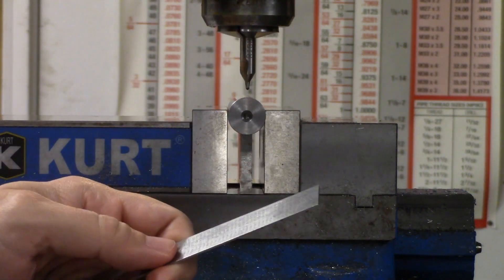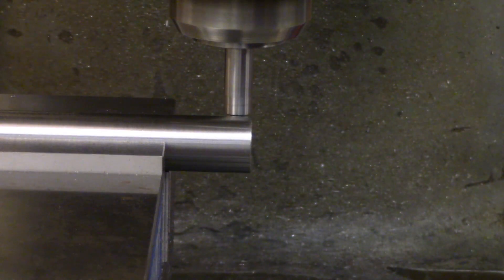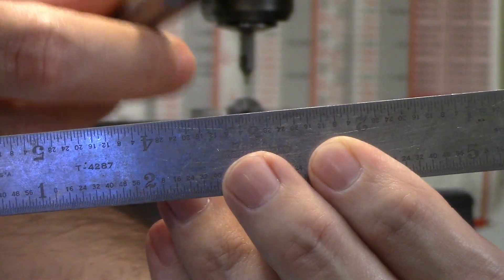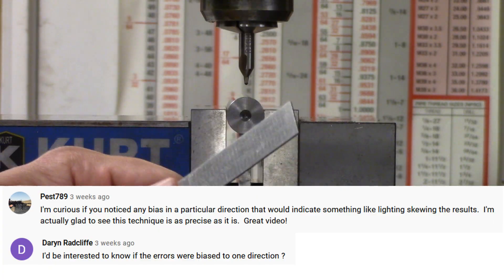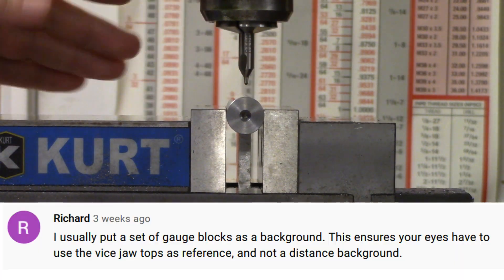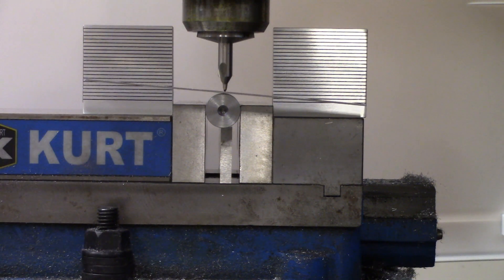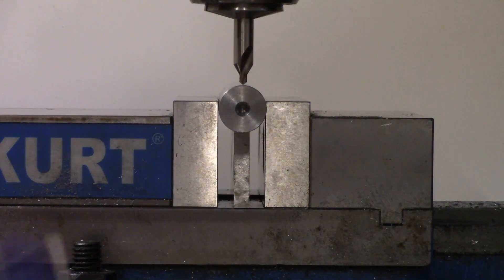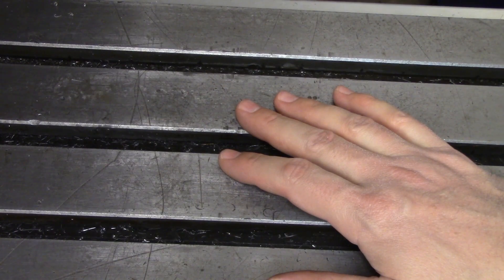How Accurate Is the Scale Trick Part 2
This is the follow-up to my first Scale Trick video.  Here I'm answering questions and testing all the suggestions that were made in the comments of that first video.